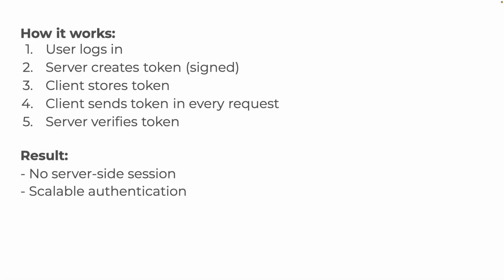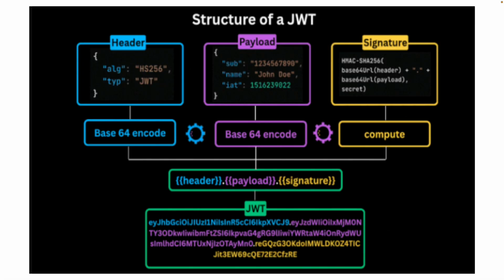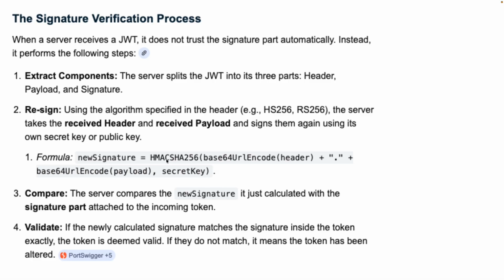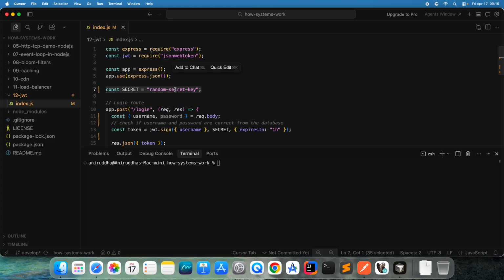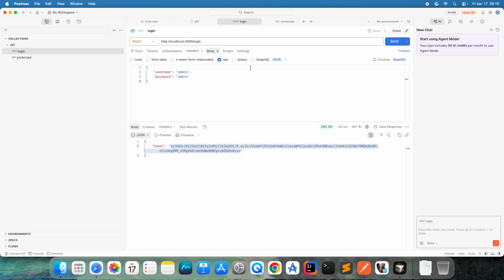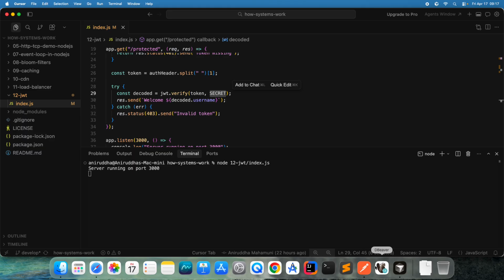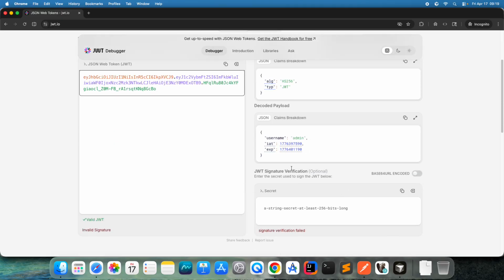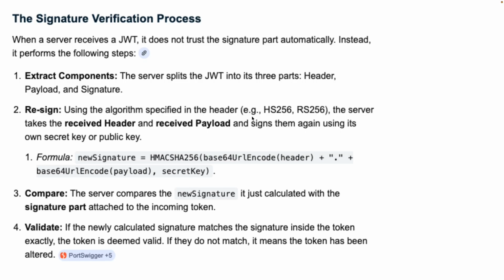How JWT Authentication Actually Works (Node.js Demo)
How JWT Works (No Sessions Needed) | Node.js Demo

Ever wondered how websites keep you logged in without storing sessions on the server?

In this video, we break down JWT (JSON Web Token) — a powerful way to handle authentication in modern applications.

You’ll learn:
- The problem with session-based authentication
- What JWT is and how it works
- How tokens are generated and validated
- Header, Payload, and Signature explained
- Why JWT is stateless and scalable
- A simple Node.js demo

By the end of this video, you’ll clearly understand how authentication works without storing data on the server.

Why this matters:
JWT is widely used in APIs, authentication systems, and modern web applications.

Key takeaway:
JWT allows the server to verify users without storing sessions, making systems faster and more scalable.